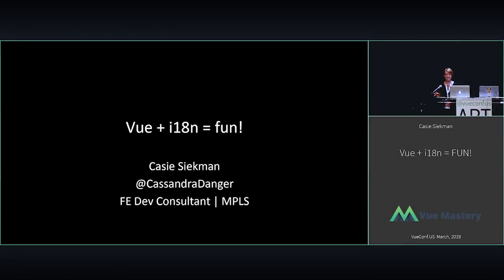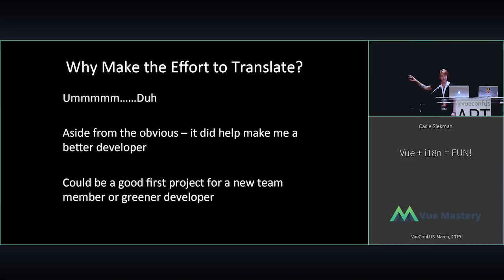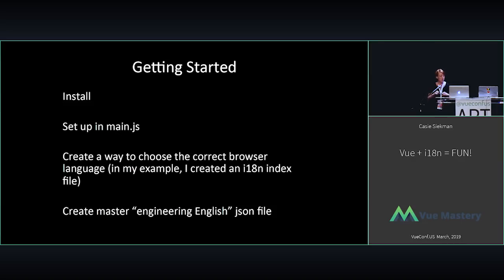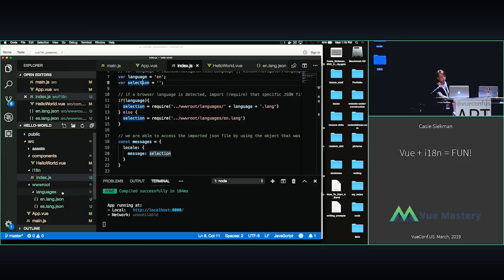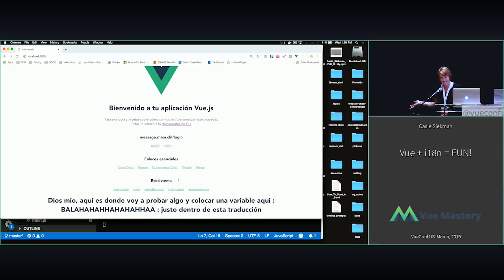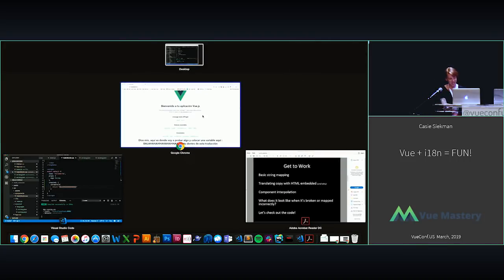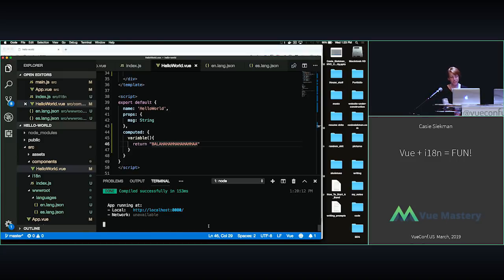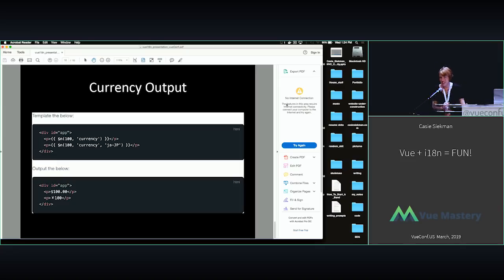VUECONF US 2019 | Vue + i18n = FUN with Casie Siekman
In this talk, Casie shows us how to implement internationalization using i18n.

Casie also goes over the many reasons why this will make your app better from a larger scope and the steps that you will need to take to implement i18n.

0:00 Introduction
0:52 Why Make the Effort to Translate?
2:00 Getting Started
3:00 The code